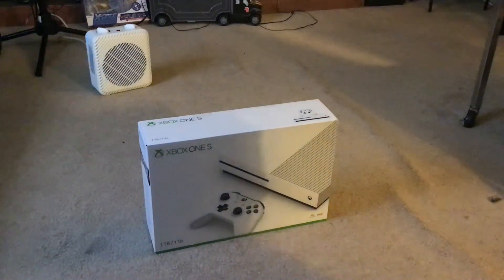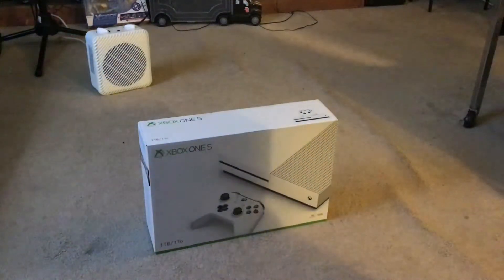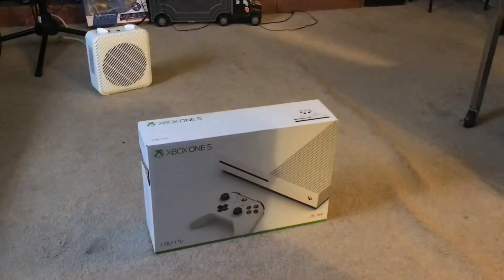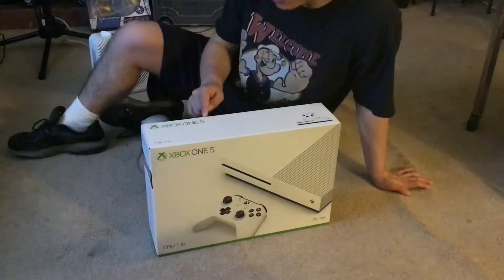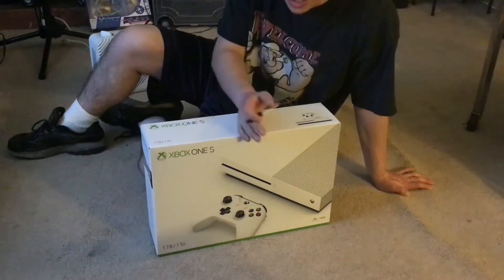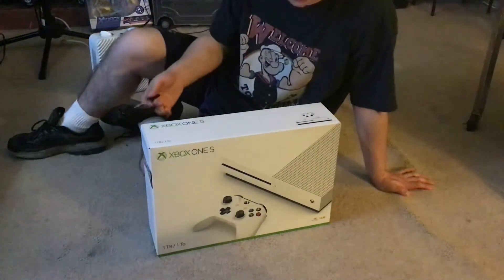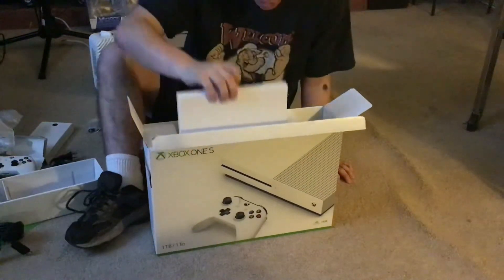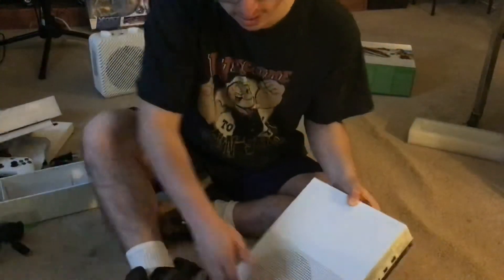My Xbox One S unboxing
This was filmed from iPad 7th Generation